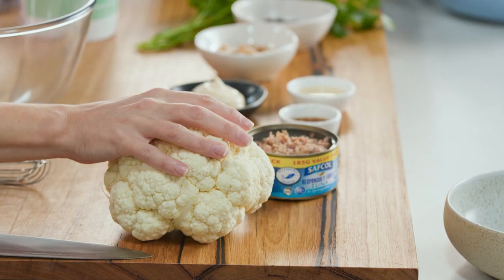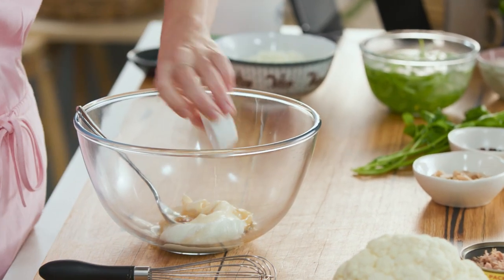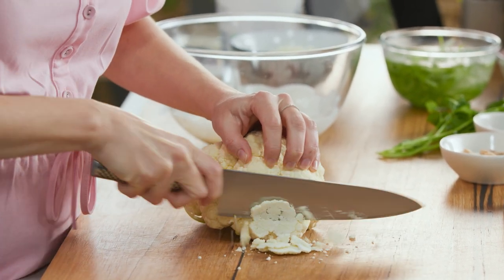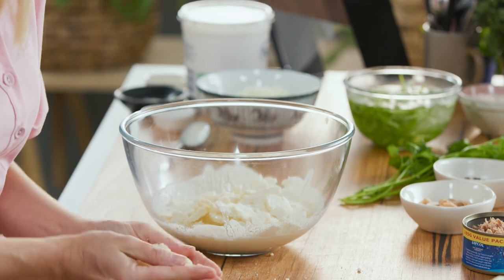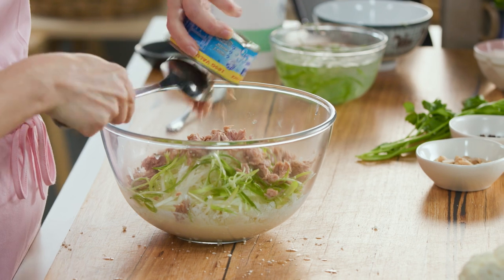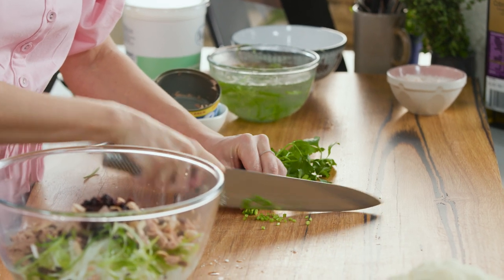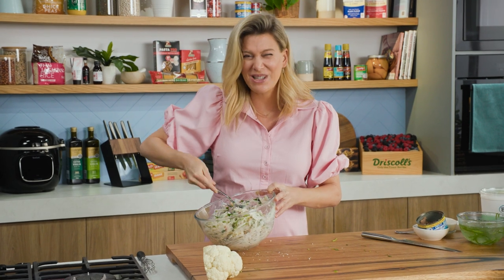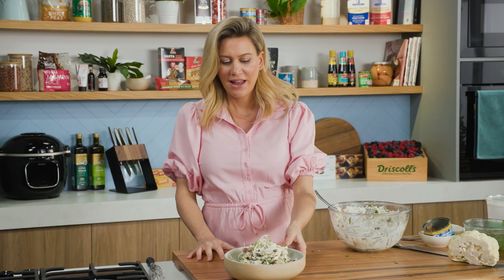Tuna, Fennel and Cauliflower Slaw | EG12 Ep19